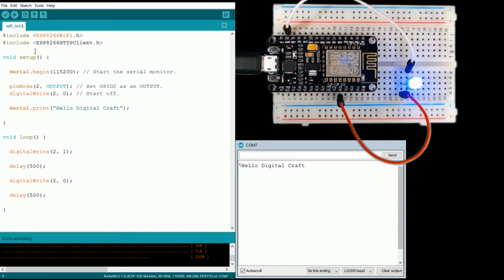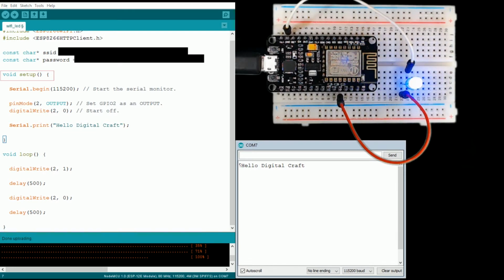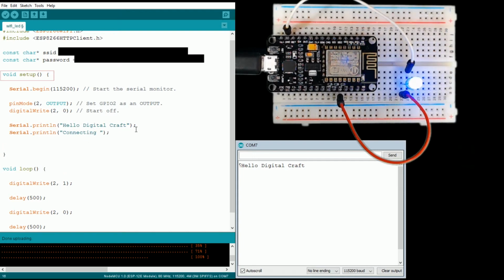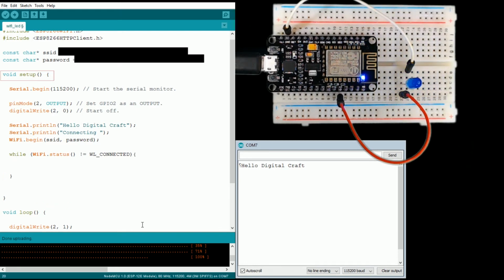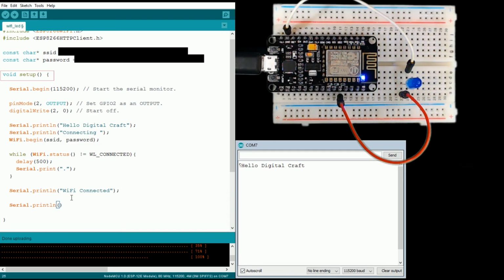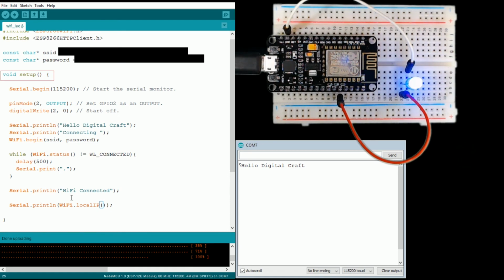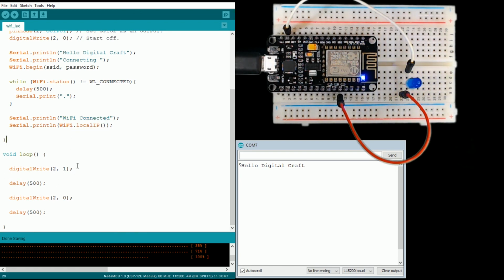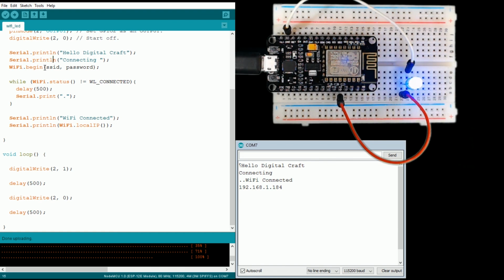Controlling NodeMCU from a Website using Arduino IDE - Connect the board to your Wifi - Part 7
Learn how to use the NodeMCU with the Arduino IDE to create a device that is controller remotely using a custom web interface!